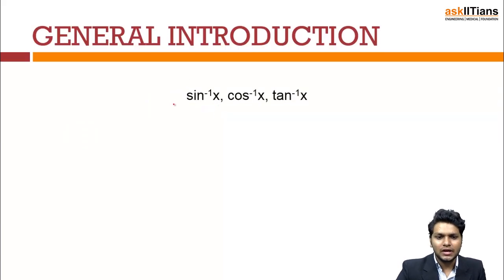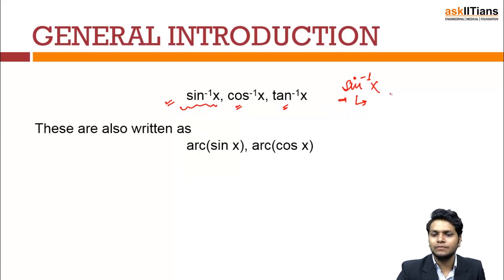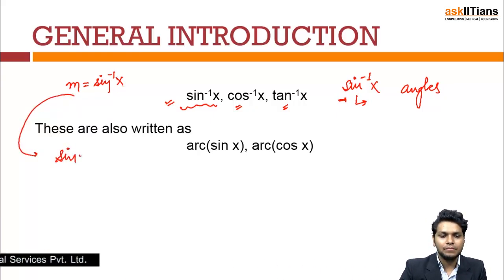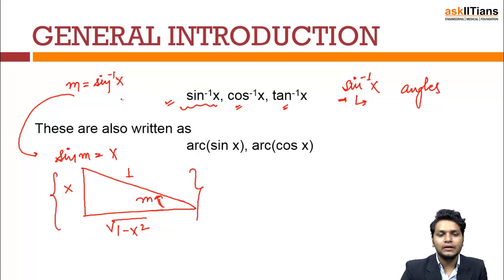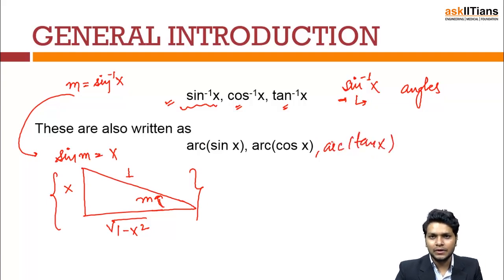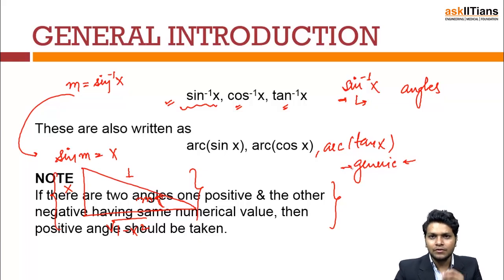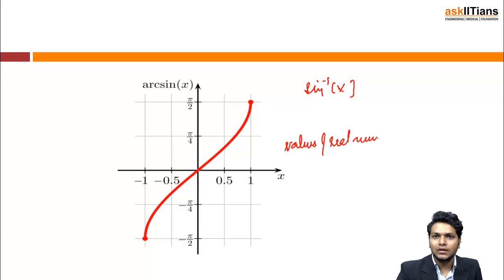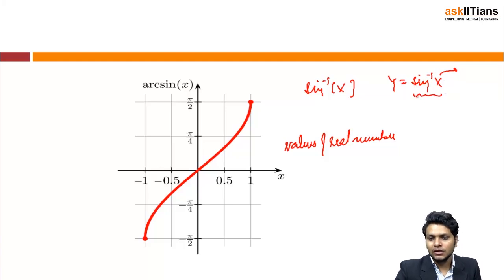Basic Information| Lecture-2 | Inverse Trigonometric Functions | Maths | Grade-12 | JEE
🌟 Introducing AskIITians YouTube Channel Playlist for Class JEE Math - Inverse Trigonometric Functions 🌟

Sourabh Singh sir has explained  Inverse Trigonometric Functions | Basic Information

For more information on Permutation and Combination, refer to our revision notes on JEE Math